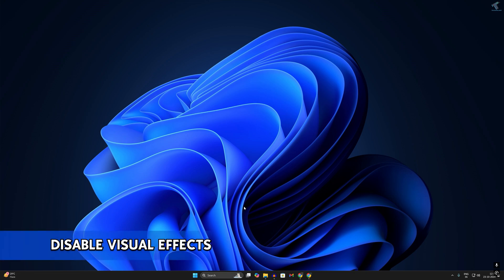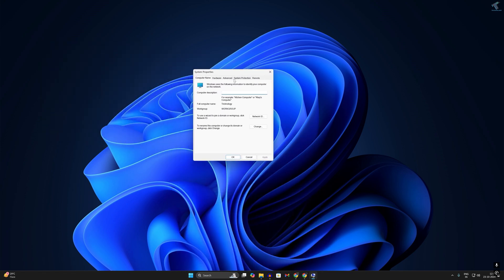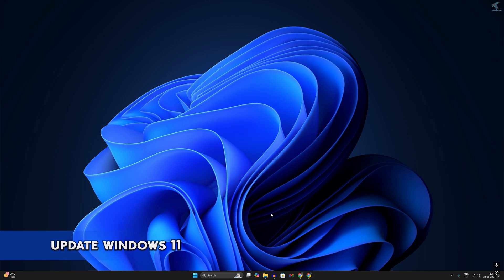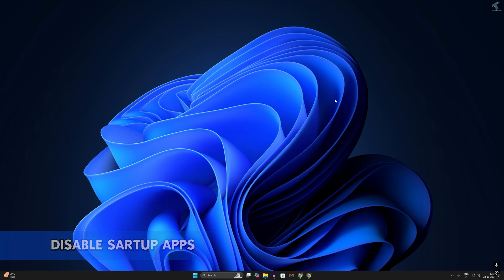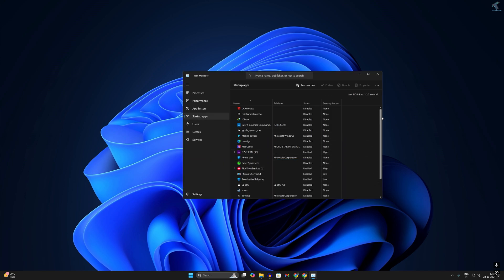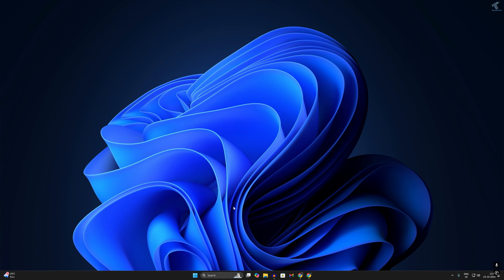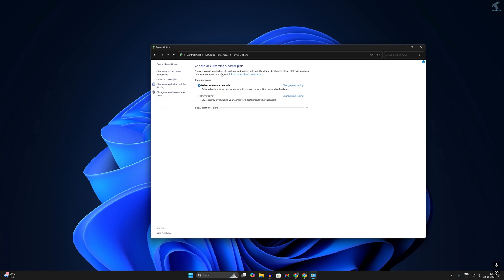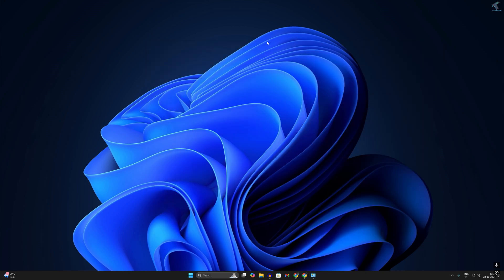How To Fix Windows 11 Slow Boot and Start-up Problem[Solved]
Here in this video tutorial, I will show you guys how to fix Windows 11 slow boot and start-up problem step by step solution.

intro: 0:00
00:08 Disable Visual Effects
01:00 Update Windows
01:23 Disable Start-up Apps
02:11 Disable Fast start-up